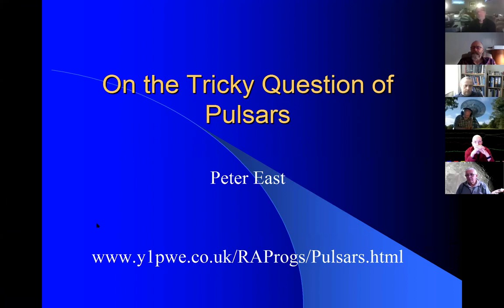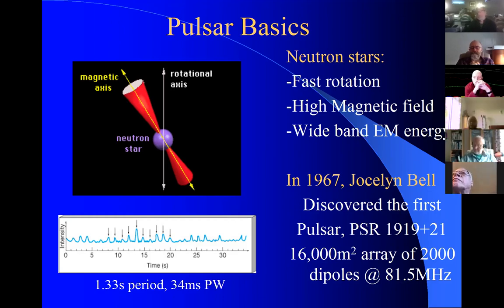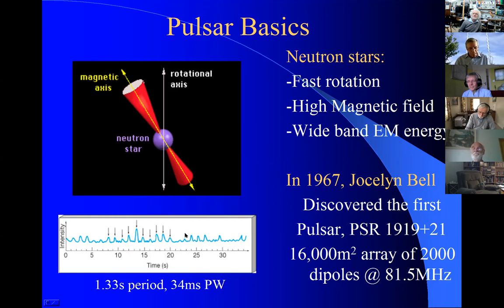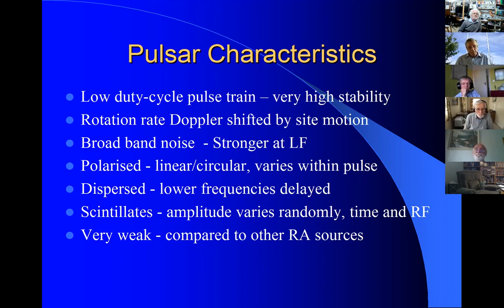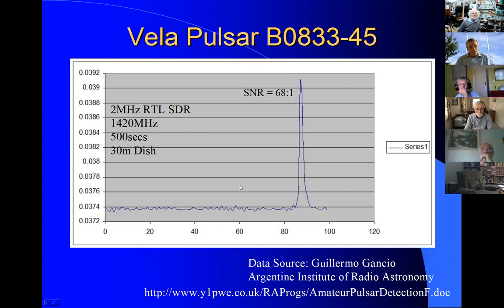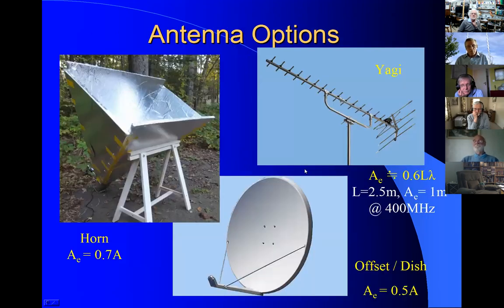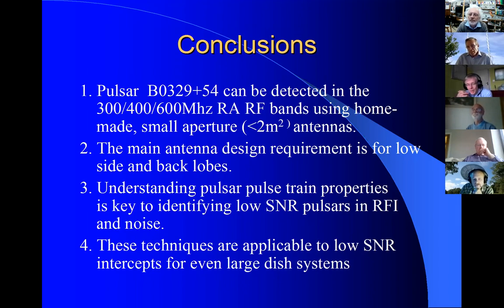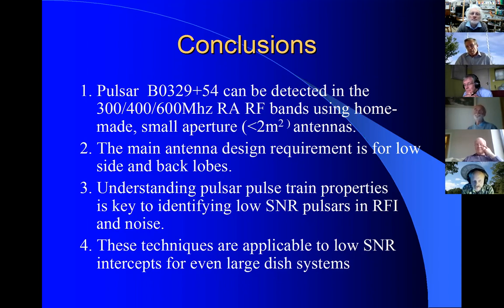Radio Astronomy - On the tricky question of Pulsars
BAA Radio Astronomy Section Zoom on Friday 25 June  2021
On the tricky question of Pulsars - Peter East OBE FREng